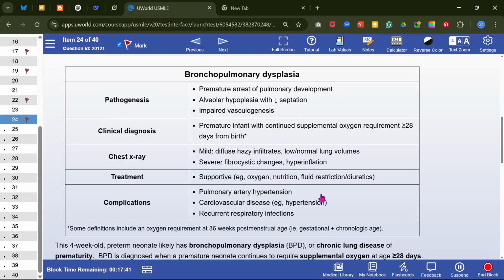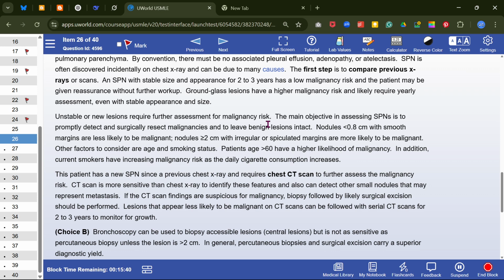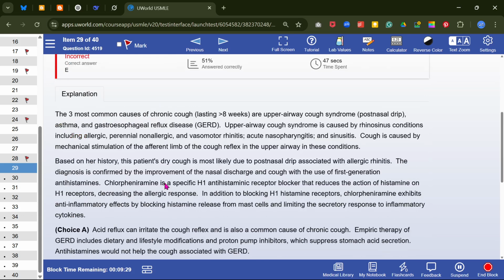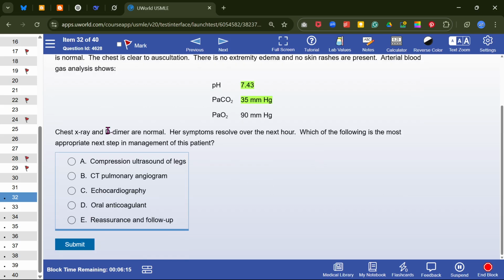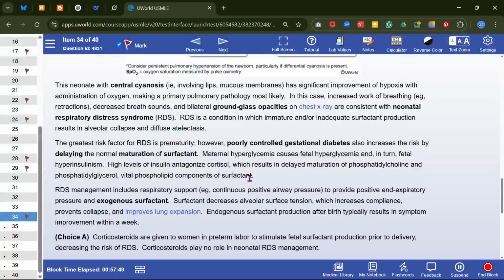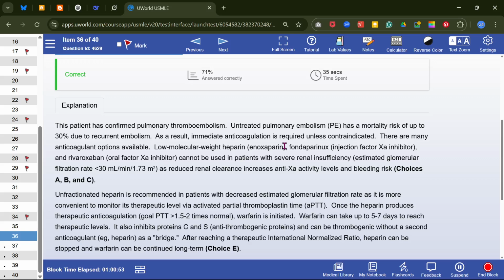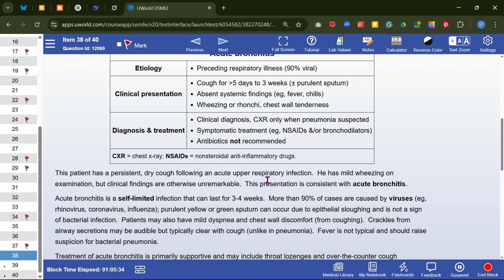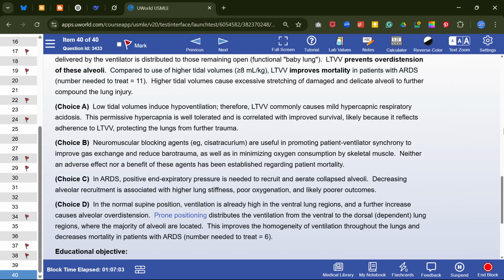Respiratory uworld qsolve part 12